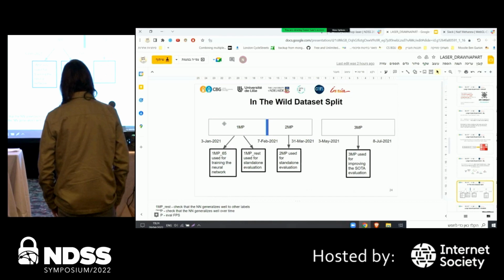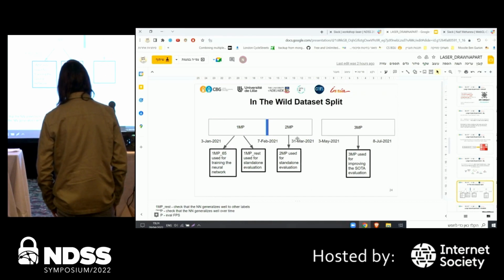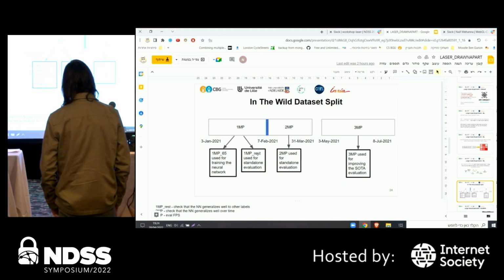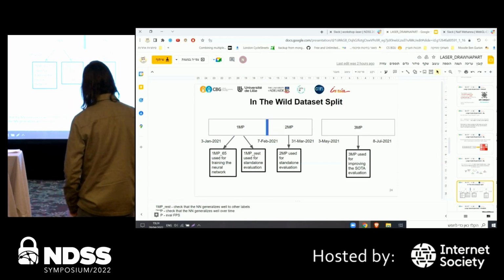NDSS 2022 LASER 1-1 Q&A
1-1 DrawnApart: A Deep-Learning Enhanced GPU Fingerprinting Technique